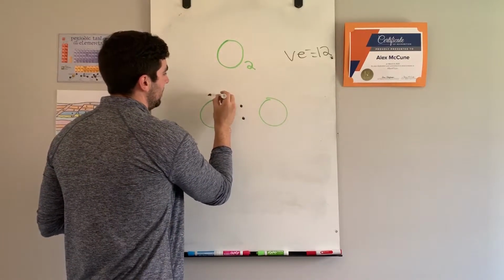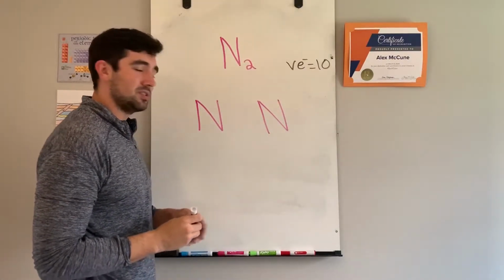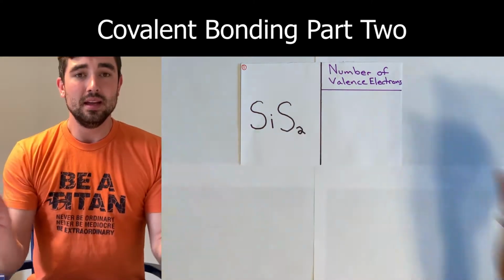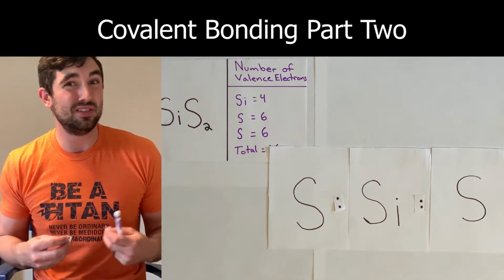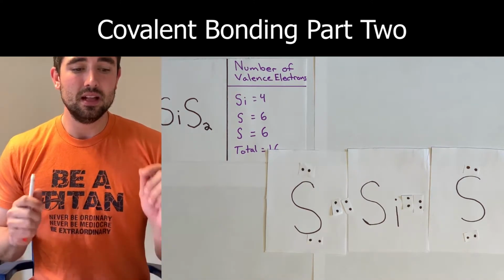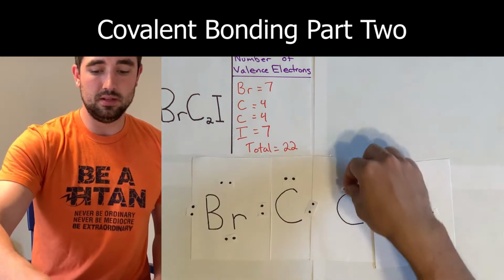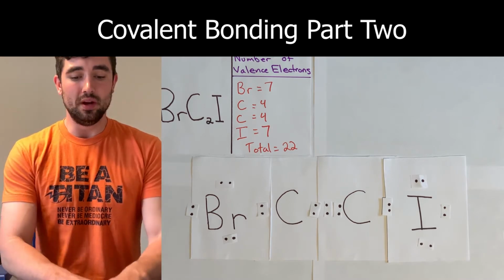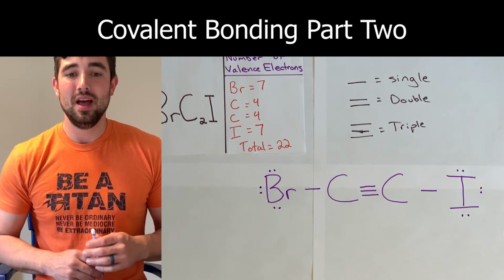Covalent Bonds Part 2!!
Here is part two of our 3 part series on covalent bonding. Following this video will be a video on how to name to molecules. I apologize for the length of this video, but I felt that this length was the only way to fully prepare you all to do this on your own. Use the google doc in classroom to follow along and practice. Take pictures and submit them if you are struggling with digital formatting!